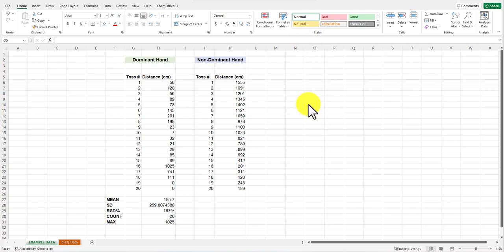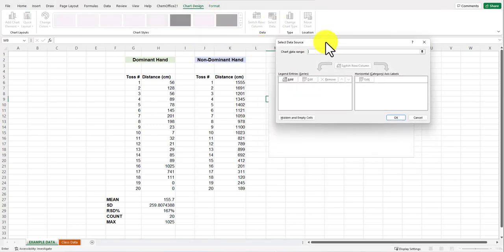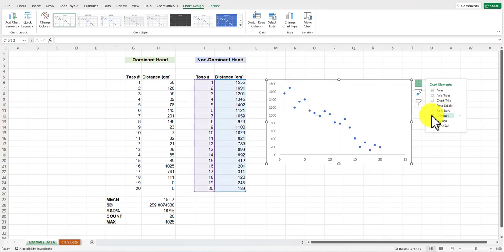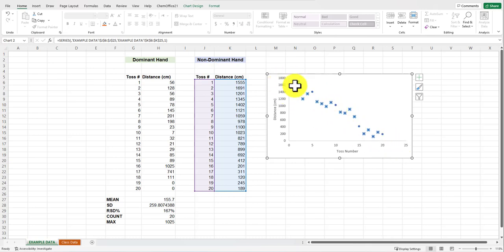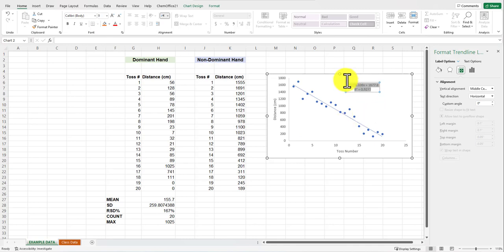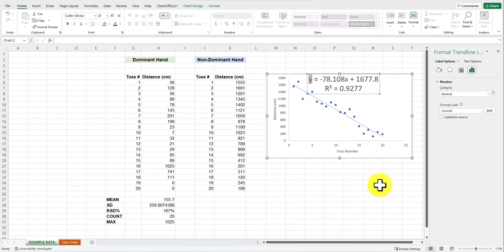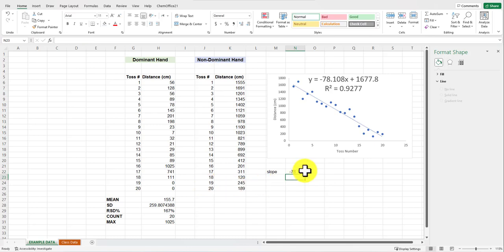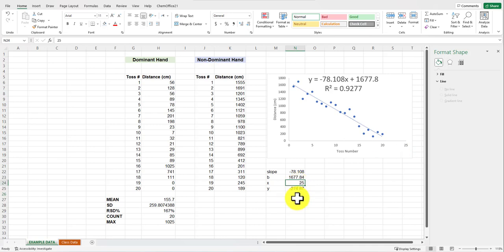Data Analysis - XY Scatterplot, Trendline, Equation